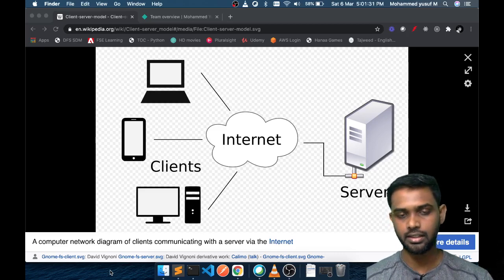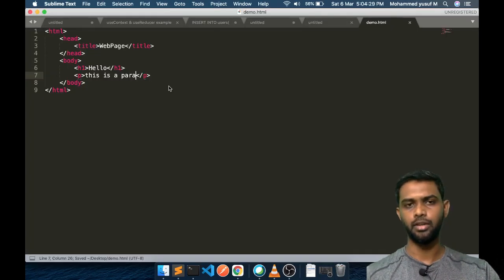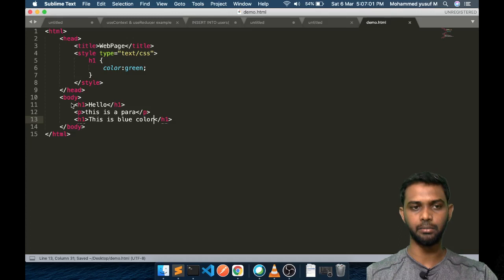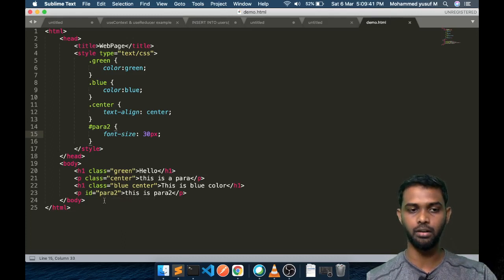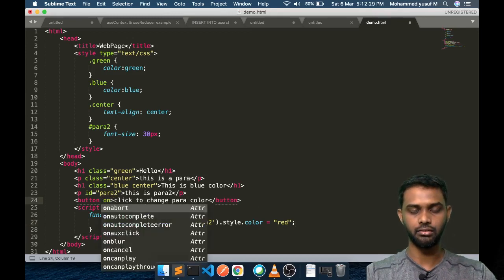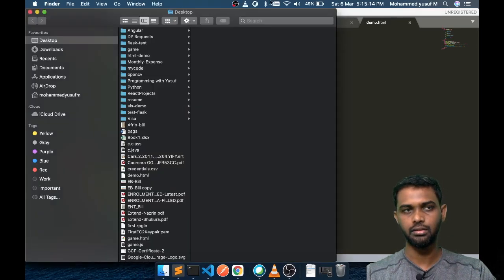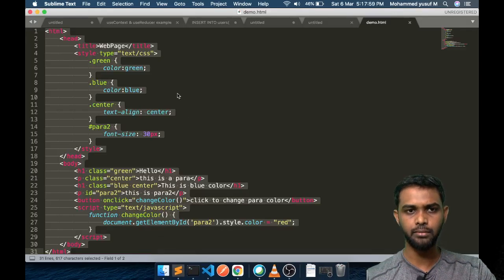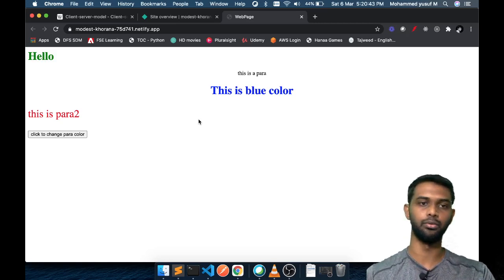HTML, CSS, JavaScript Overview - Complete Intro to Beginners | yusy4code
Hello Friends, In this video I have explained how the basic website works and what is the role of HTML, CSS and JavaScript in the front end development.